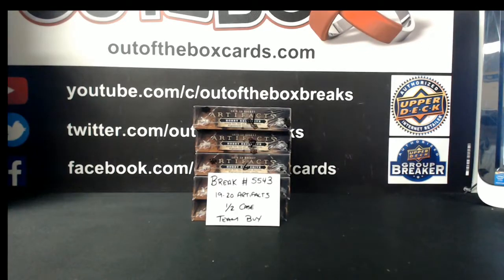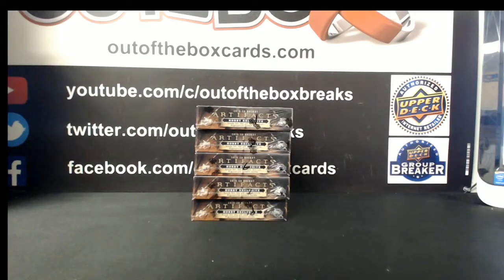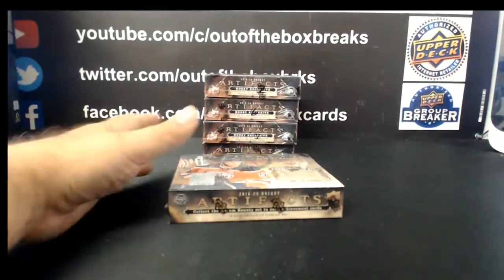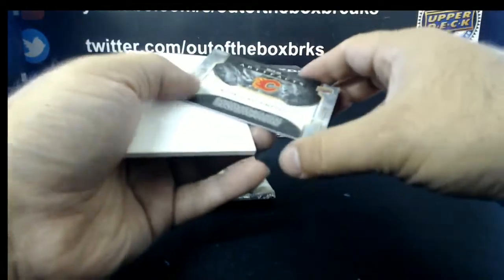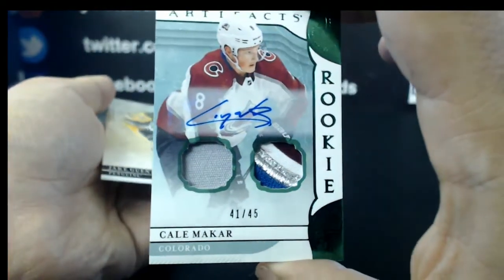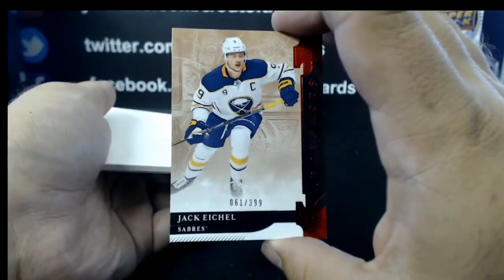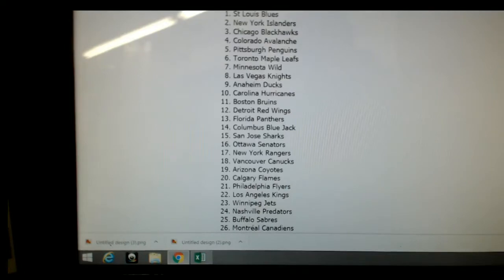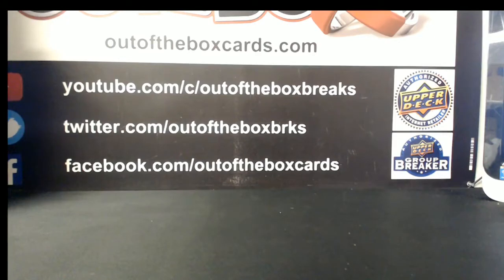Outoftheboxbreaks Break #5543- 19-20 ARTIFACTS 5 BOX HALF CASE TEAM BUY (PART 2)